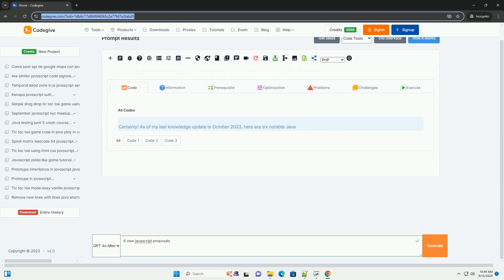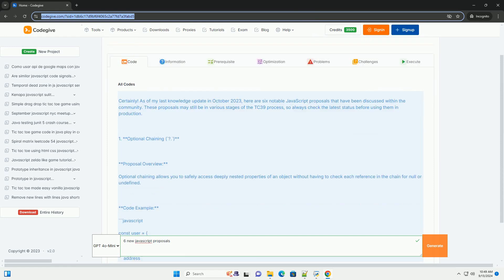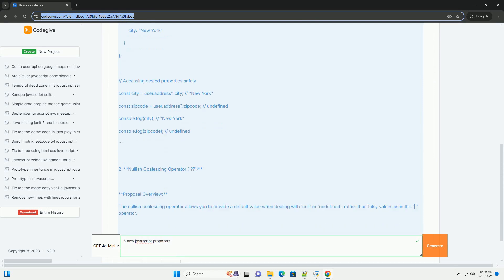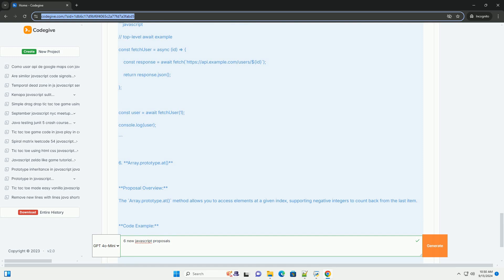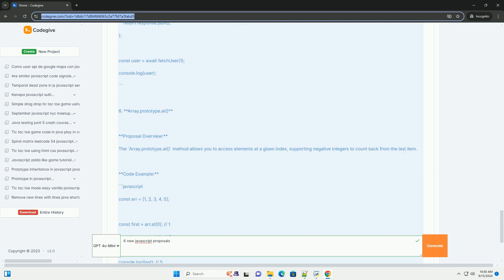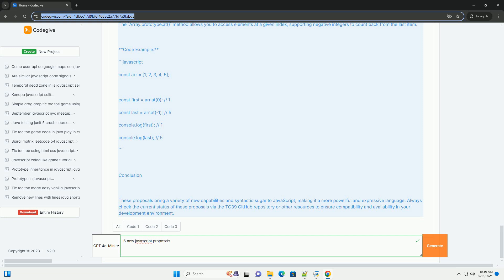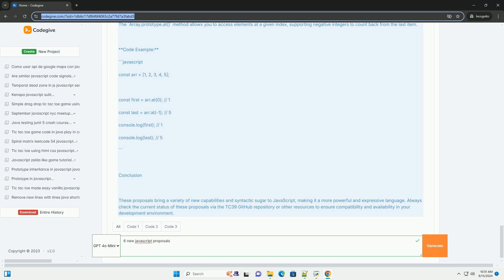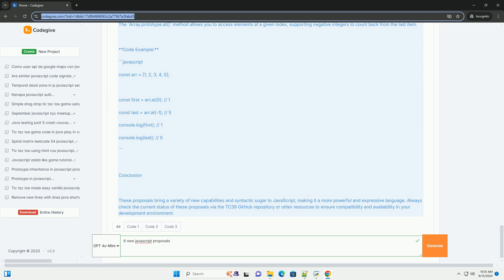6 new javascript proposals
here’s a summary of six notable javascript proposals that are currently under consideration:

1. **weak references**: this proposal aims to introduce weak references to allow the creation of references that do not prevent their target objects from being garbage-collected. this can enhance memory management for large applications.

2. **pattern matching**: inspired by functional programming languages, pattern matching would enable more expressive and concise ways to destructure and match data structures, enhancing control flow capabilities.

3. **record and tuple**: this proposal introduces immutable data structures, specifically records (objects) and tuples (arrays). these structures would allow developers to create values that cannot be changed, improving predictability and safety in programming.

4. **top-level await**: this feature would allow the use of the `await` keyword at the top level of modules, simplifying asynchronous code and making it more readable by eliminating the need for wrapping code in async functions.

5. **class fields**: the addition of class fields provides a way to declare properties directly within a class body, offering a cleaner syntax for defining instance variables.

6. **decorators**: this proposal introduces decorators as a way to modify or enhance classes and class methods. decorators enable a more declarative approach to applying behavior, promoting code reusability and modularity.

these proposals aim to enhance the language's expressiveness, performance, and usability, making javascript more powerful for developers.

javascript new set
javascript new
javascript new promise
javascript new date
javascript new date with timezone